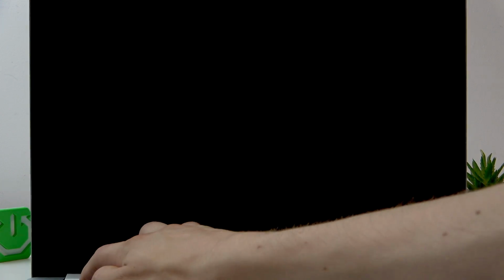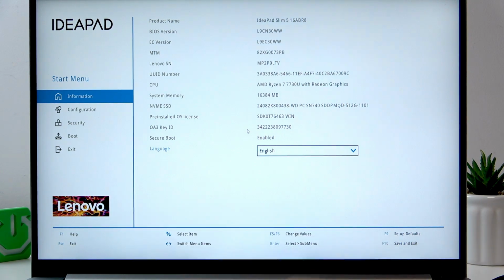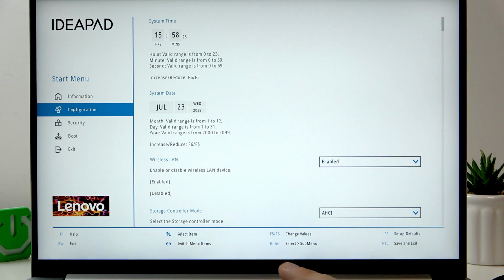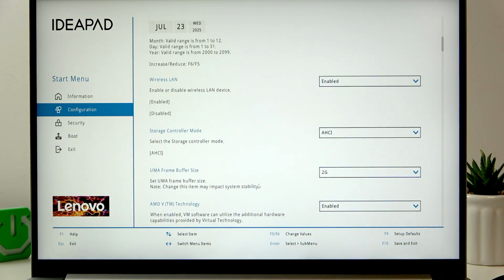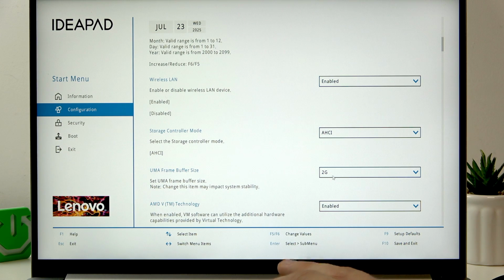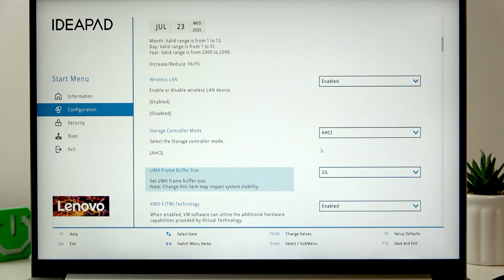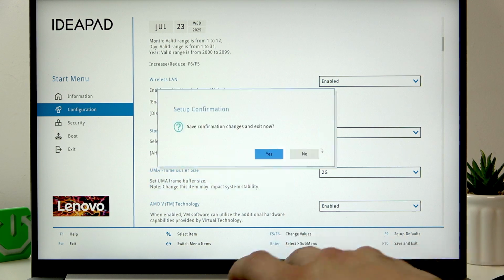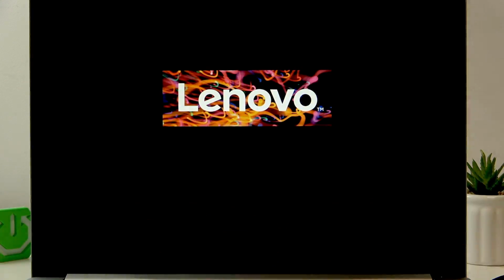LENOVO IdeaPad Slim 5 – How to Change UMA Frame Buffer Size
If you want to adjust the UMA Frame Buffer Size on your LENOVO IdeaPad Slim 5, this video will guide you through each step. Learn how to access the BIOS menu, navigate to the configuration settings, and safely change the UMA Frame Buffer Size value to suit your needs. Changing this setting can impact your laptop’s system stability and graphics performance, so it’s important to follow the instructions carefully. Whether you need more video memory for certain applications or want to optimize your laptop’s resources, this tutorial will help you make the right adjustments on your LENOVO IdeaPad Slim 5.

How to change UMA Frame Buffer Size on LENOVO IdeaPad Slim 5?
How to access BIOS settings on LENOVO IdeaPad Slim 5?
Where is the UMA Frame Buffer Size option in LENOVO IdeaPad Slim 5 BIOS?

0:00 Introduction
0:06 Power on and enter BIOS menu
0:20 Navigate to Configuration
0:35 Select and change UMA Frame Buffer Size
0:45 Save or discard changes
0:58 Outro